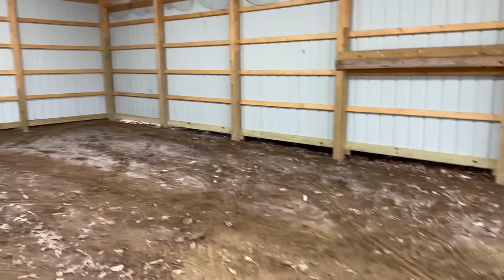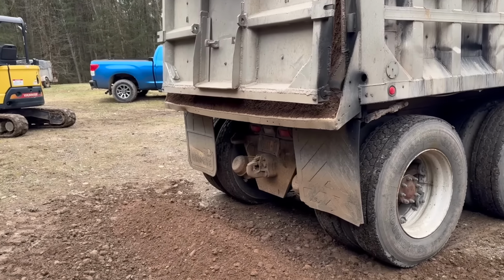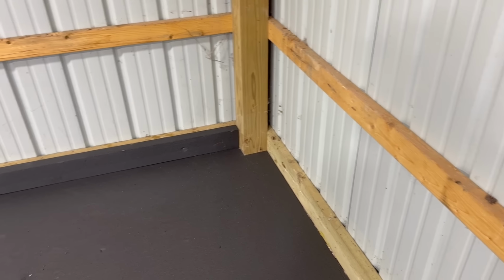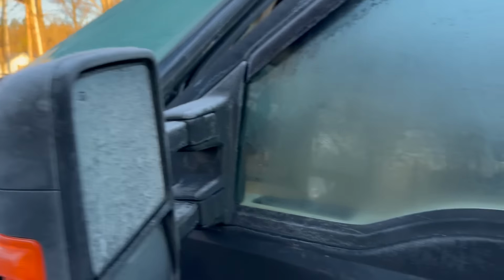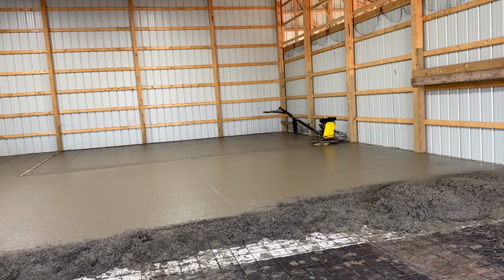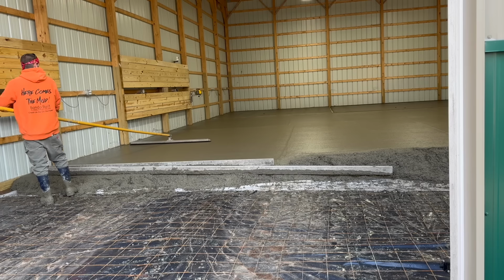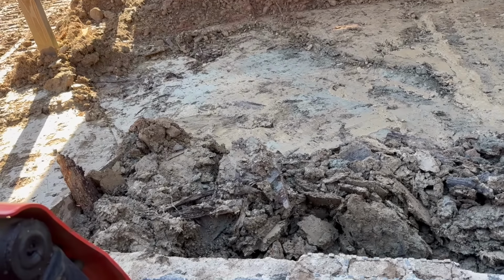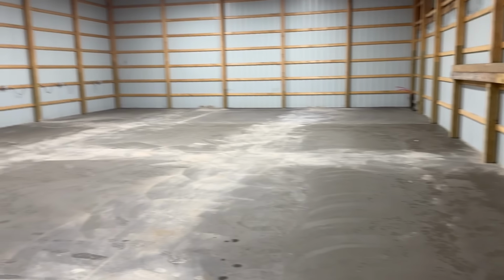We had to fix a huge mess before we could pour concrete in this pole barn.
There was some serious problems with the way the builder of this pole barn prepared the sub grade. Normally all the clay dirt and stumps would be boxed out and removed and replaced with gravel prior to the barn being built but not on this one.  They just put a little gravel over the stumps and clay dirt and built the barn. Good thing we dug down and caught this or his floor would have froze underneith and  heaved. The mushrooms growing in the inside of the barn gave it away though. LOL